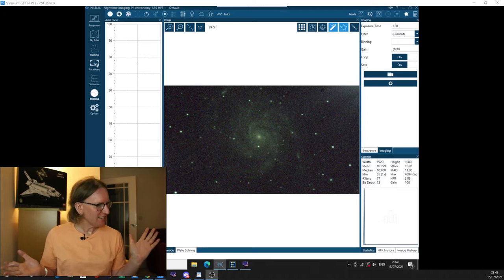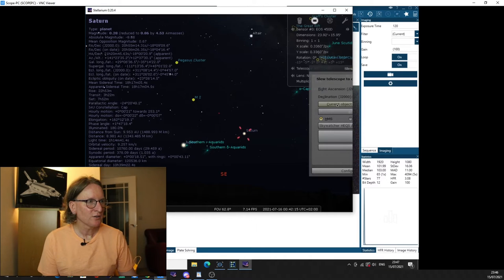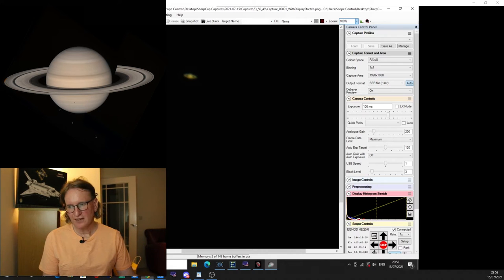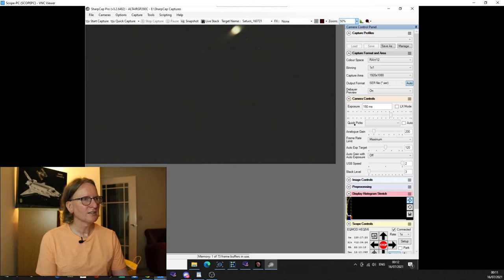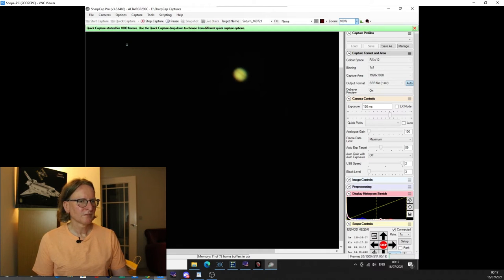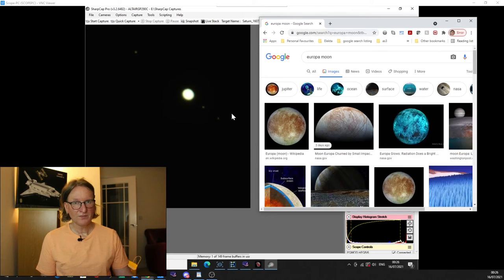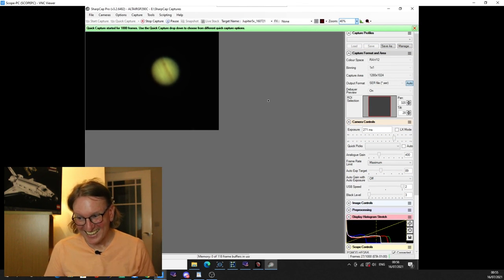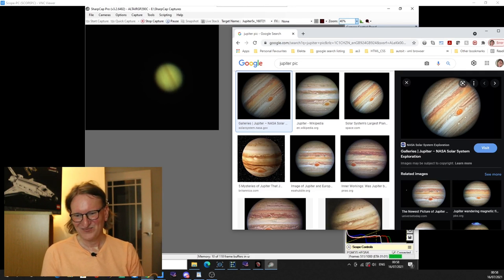Galaxies And Gas Giants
This video is about the spiral face on galaxy M101 The Pinwheel Galaxy and finding and imaging Saturn and Jupiter